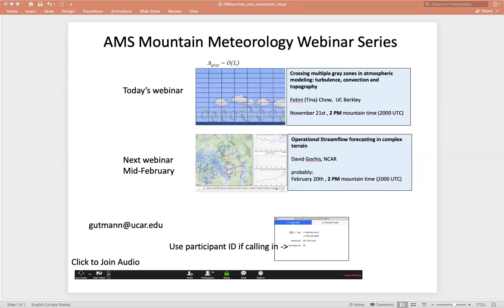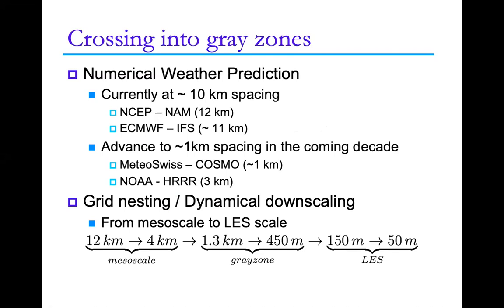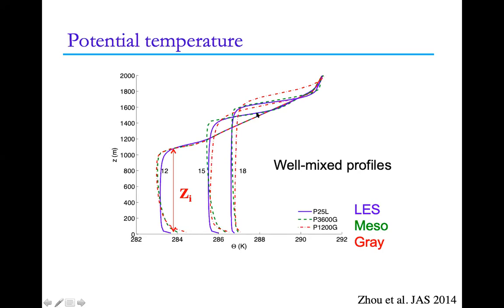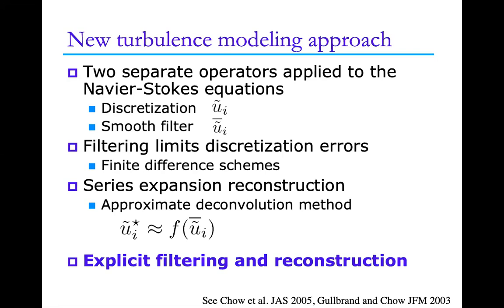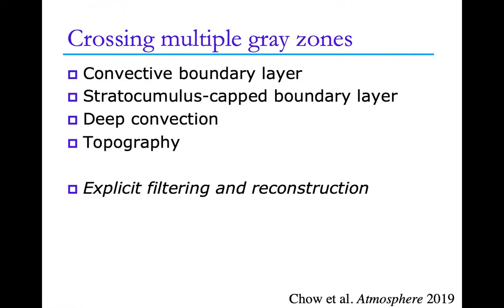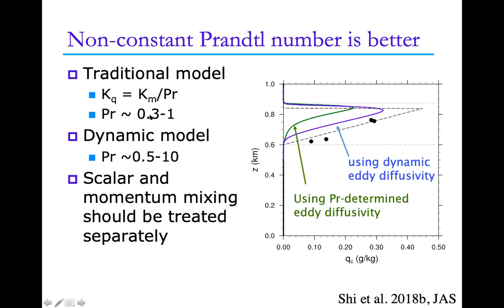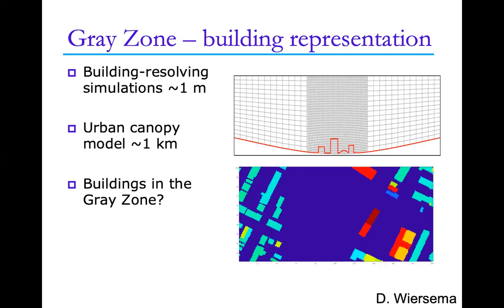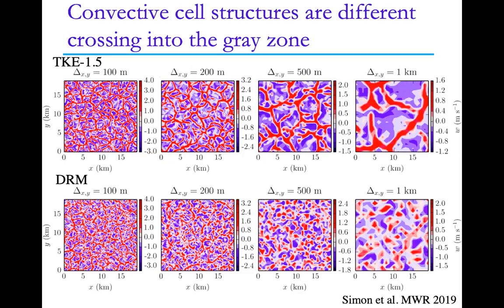Gray zones in atmospheric modeling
AMS Mountain Meteorology Webinar
Tina Chow from UC Berkley
Crossing Multiple gray zones in atmospheric modeling: turbulence, convection and topography